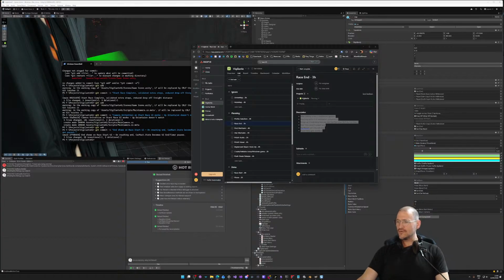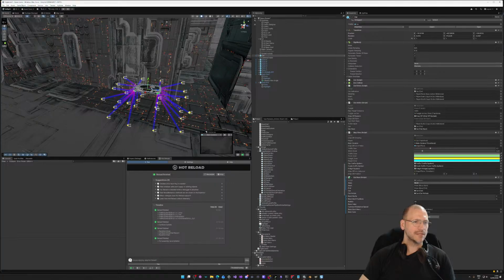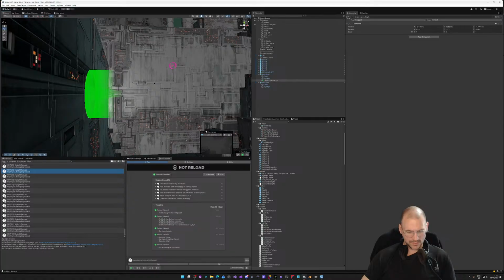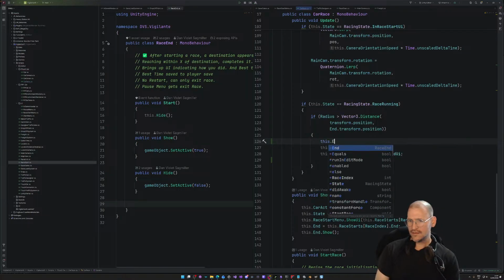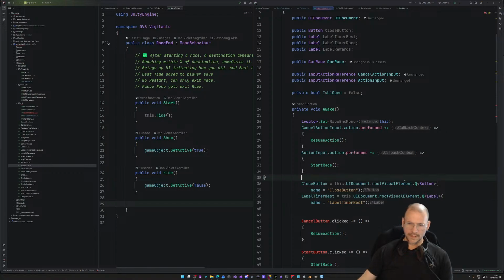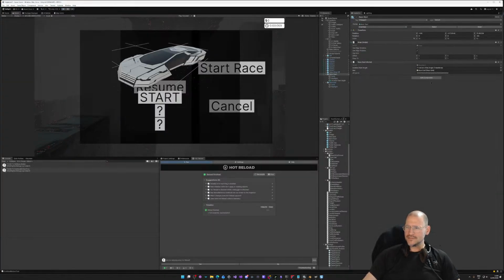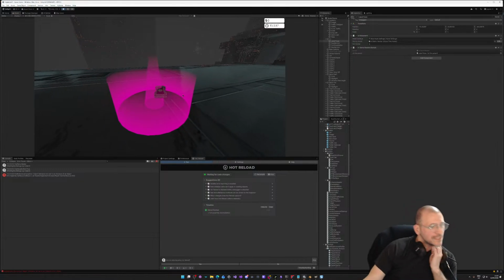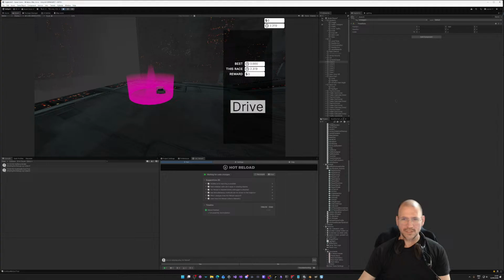Creating Vigilante - Race End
Developing the Race End handling